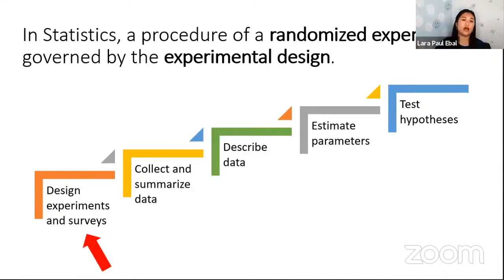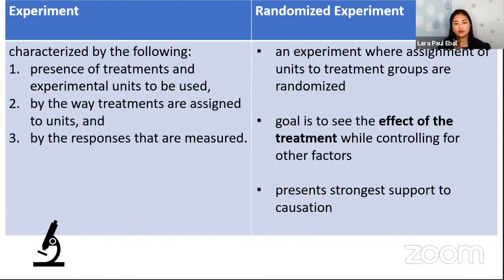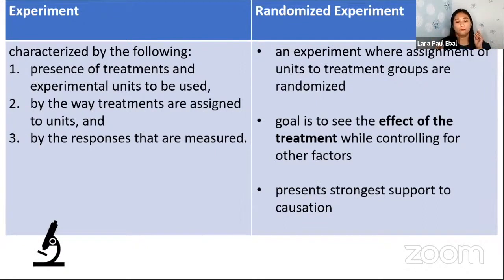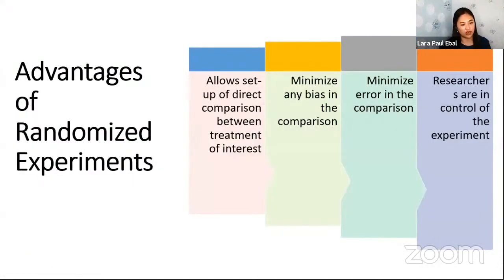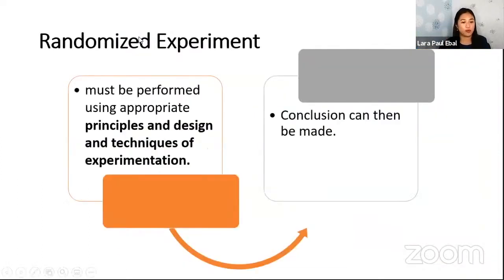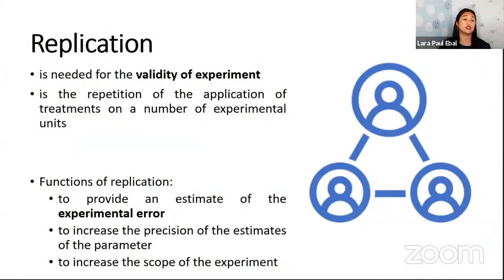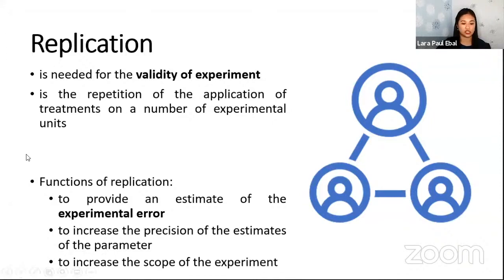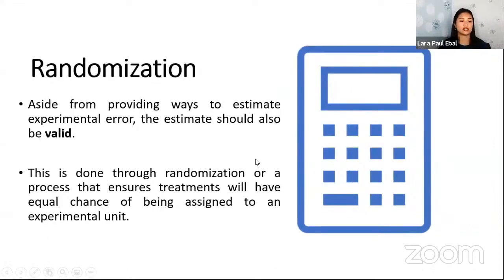Randomization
[BASIC STATISTICAL DESIGN OF EXPERIMENT] Randomization

Featuring Prof. Lara Paul Ebal of the UP Los Banos Institute of Statistics